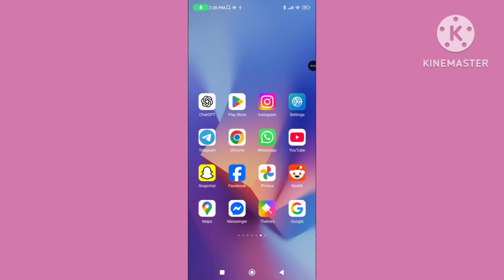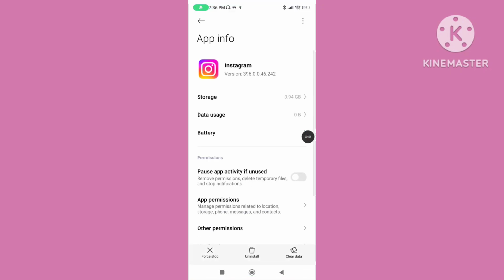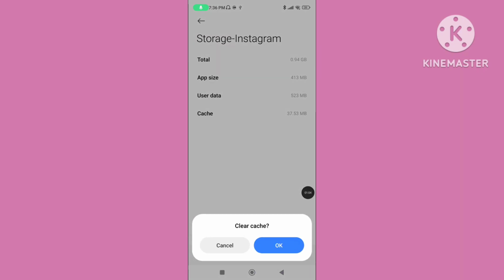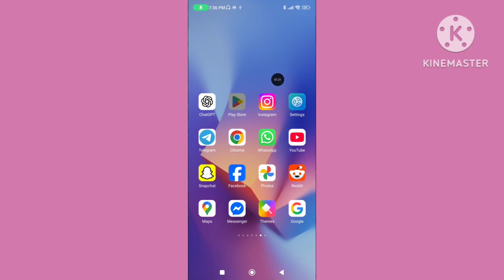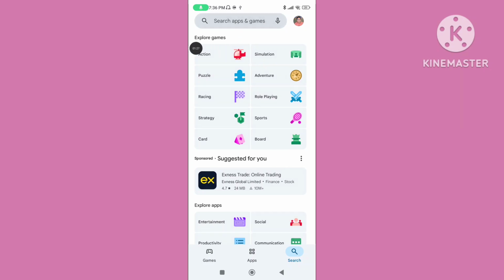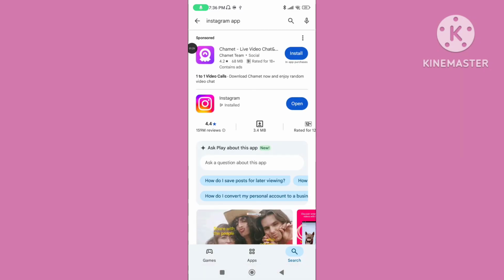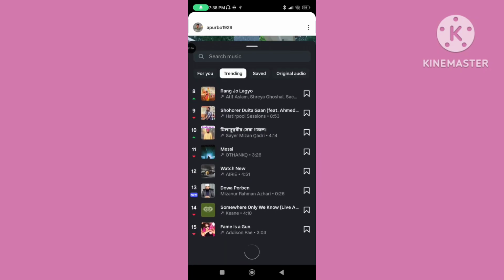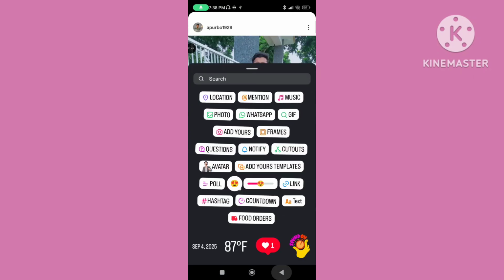Fix Instagram Story Music Something Went Wrong Problem | Trending Music Not Showing In Instagram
Fix Instagram story music something went wrong problem. Trending music not showing in Instagram. Something went wrong Instagram story music. Something went wrong Instagram story problem. Fix Instagram something went wrong problem.